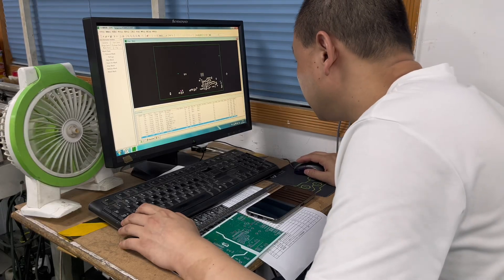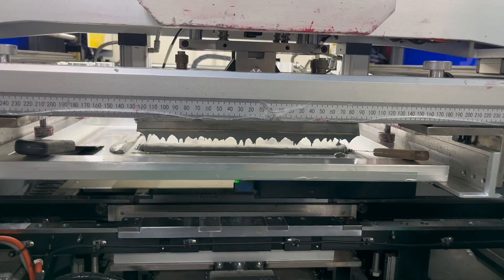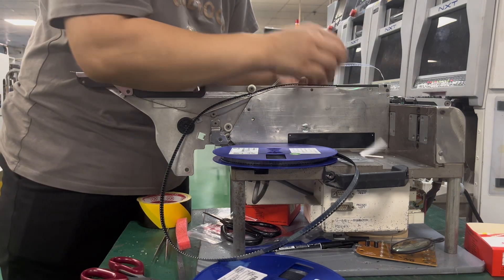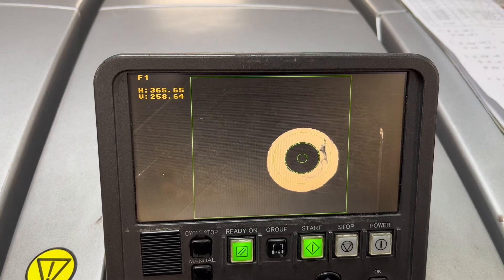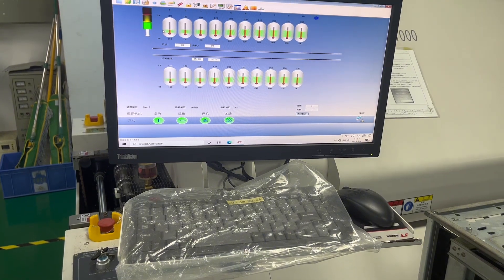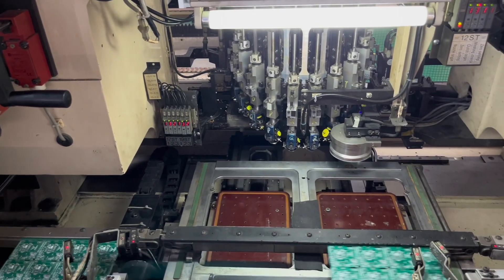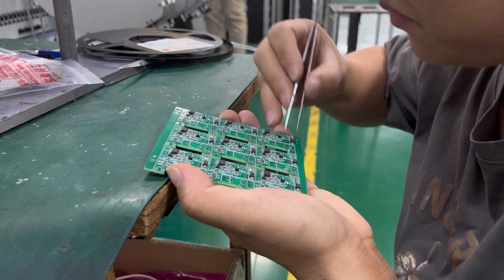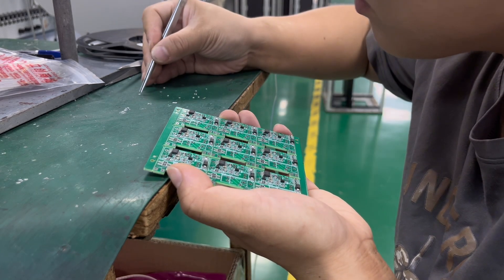SMT Factory Visit/ How PCBs Are Made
Take a behind-the-scenes look at an SMT factory and see how PCBs are made in this fascinating video tour. Learn about the process and technology behind manufacturing circuit boards.